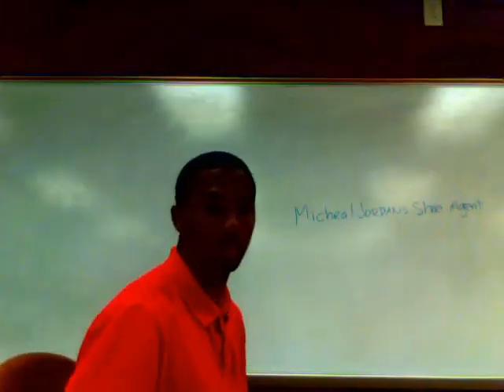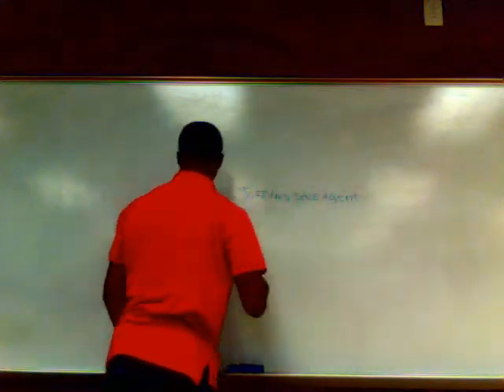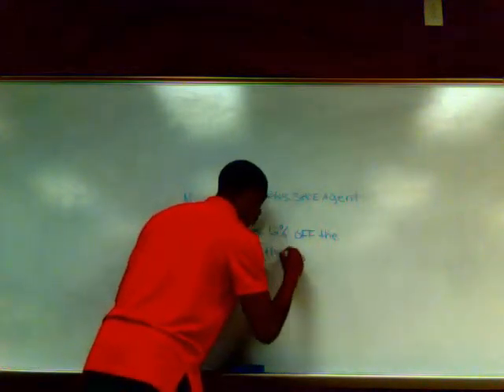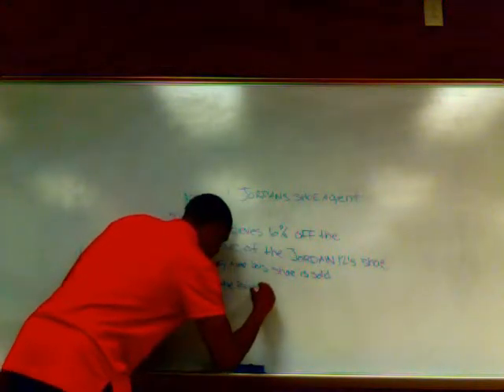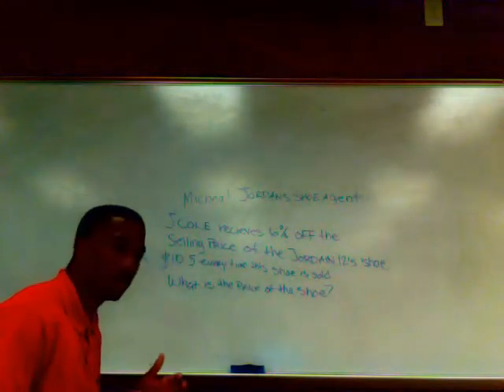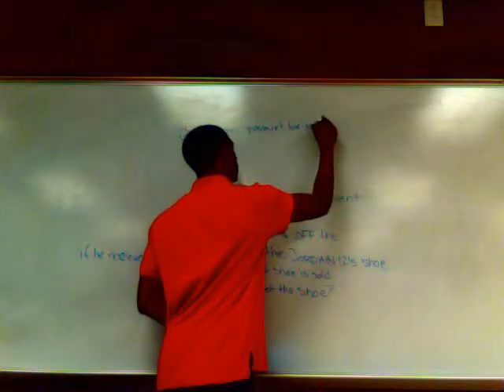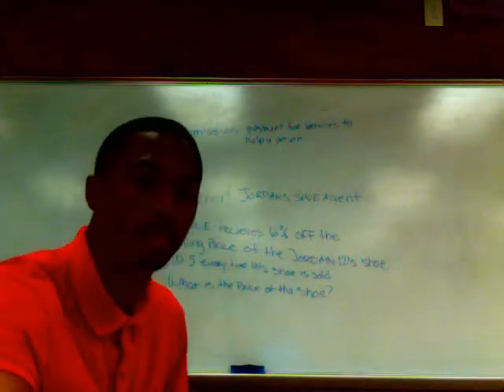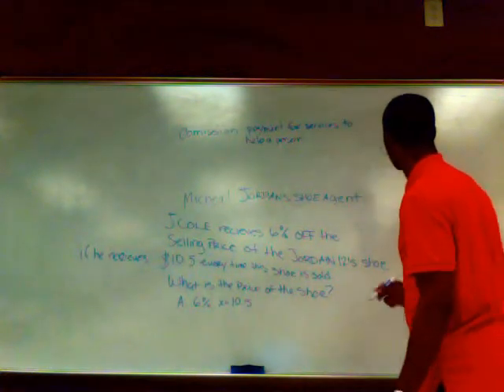Percents.wmv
Research: Culture relative Learning